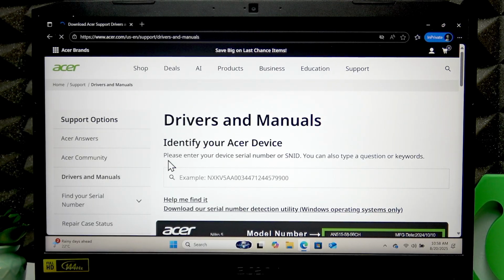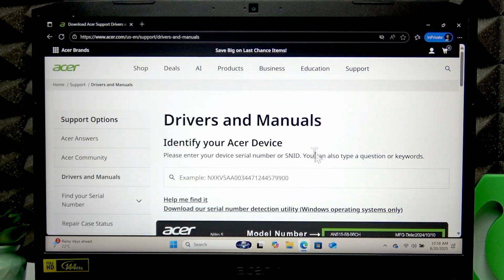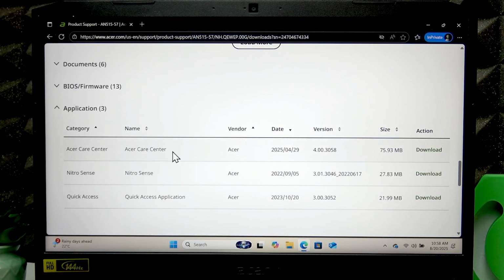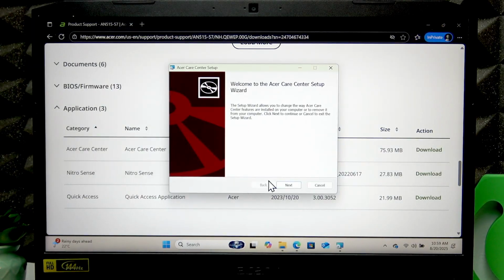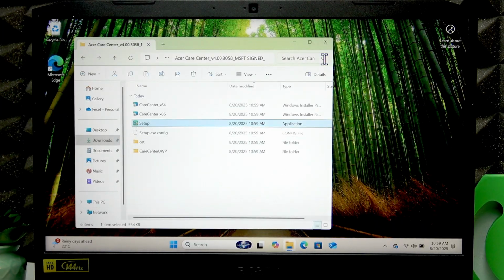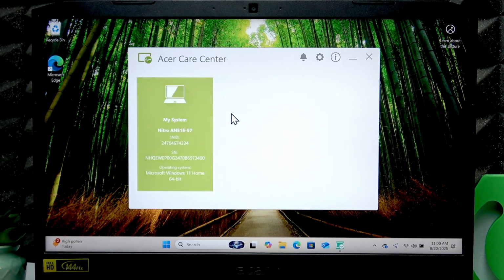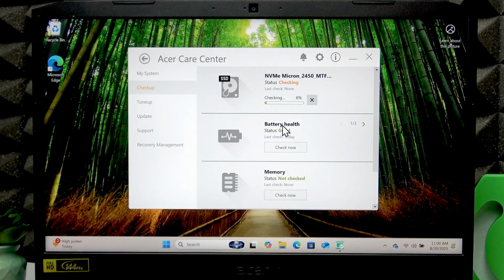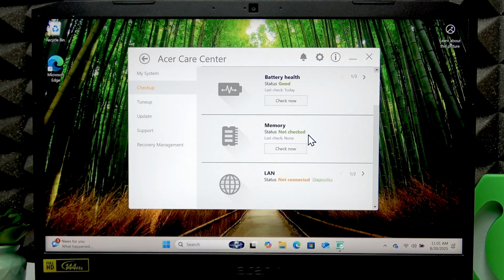ACER Nitro 5 – How to Run Diagnostics and Check Hardware Health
If you want to check the health of your ACER Nitro 5 laptop, running diagnostics is a great way to find out if your hardware is working properly. In this video, we show you step-by-step how to run diagnostics on the ACER Nitro 5 using the official ACER Care Center application. You’ll learn how to download and install the Care Center, find your device’s serial number or SNID, and use the tool to check your SSD, battery, RAM, and more. This process helps you quickly identify any issues with your ACER Nitro 5 and keep your laptop running smoothly.

How to run diagnostics on ACER Nitro 5?
How to check hardware health on ACER Nitro 5 laptop?
Where to find the serial number or SNID on ACER Nitro 5?

0:00 Introduction
0:07 Downloading ACER Care Center
0:40 Finding serial number or SNID
1:15 Installing ACER Care Center
2:03 Opening Care Center application
2:24 Running hardware diagnostics
3:24 Checking results and next steps